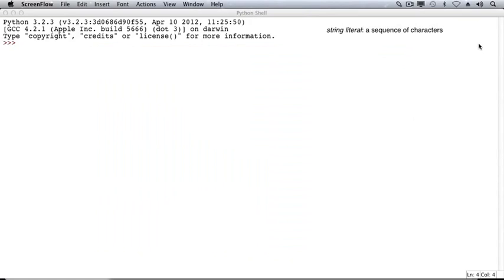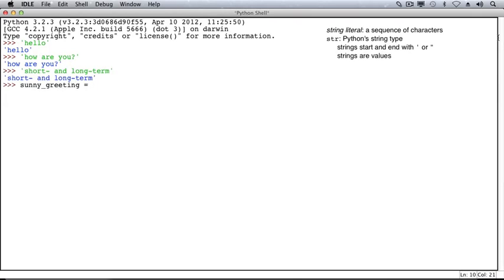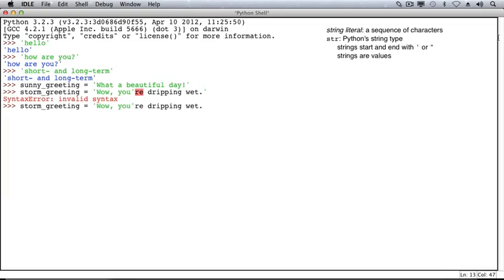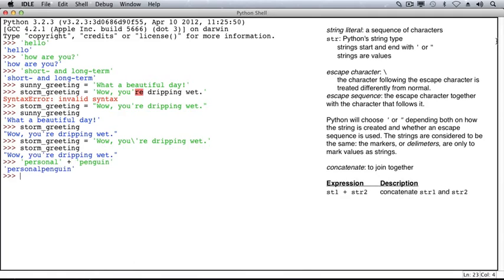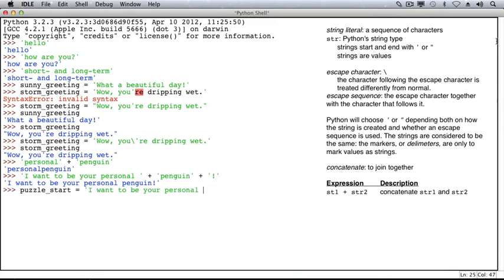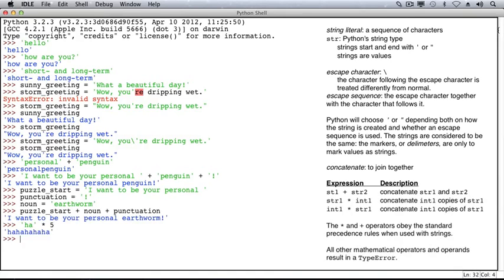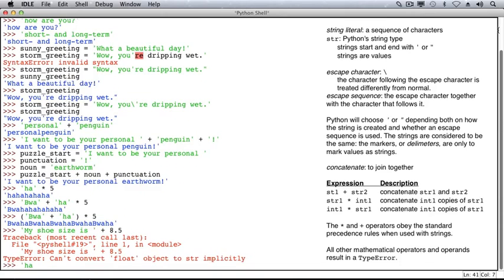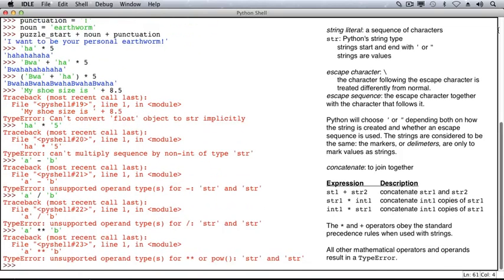3 - 2 - Type str (450)